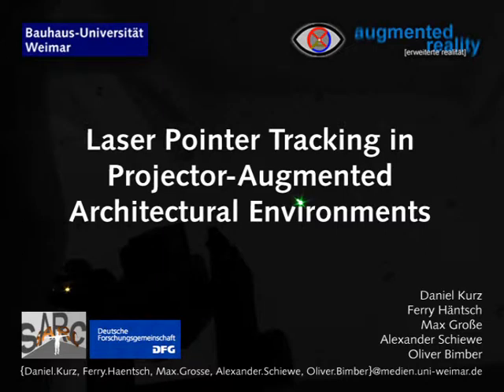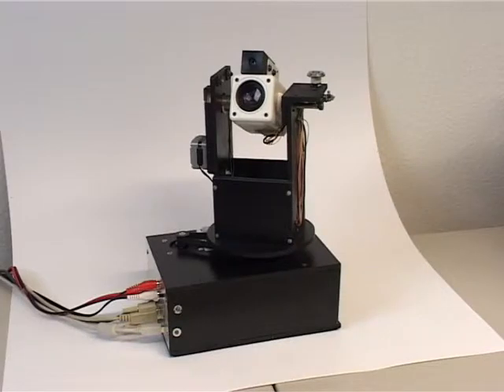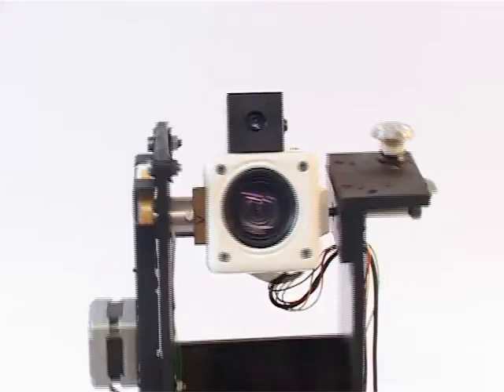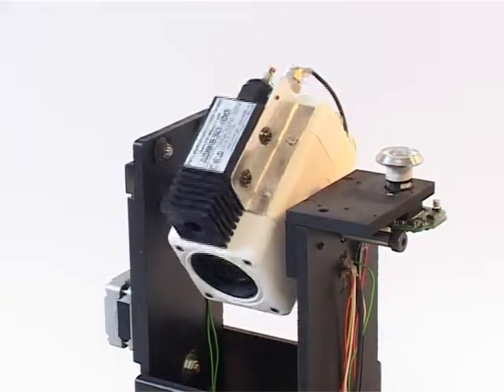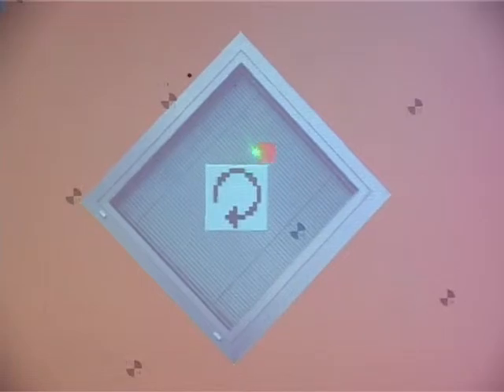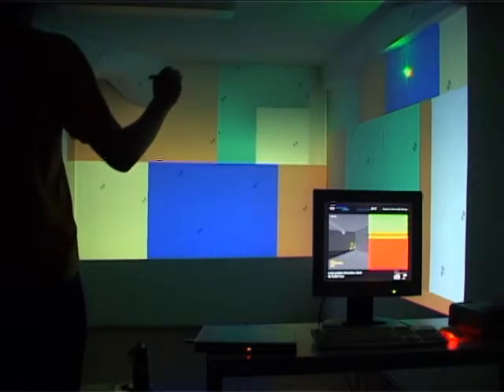Laser Pointer Tracking in Projector-Augmented Architectural Environments